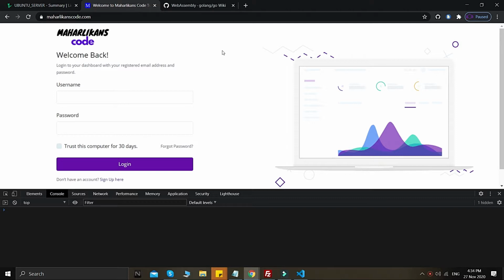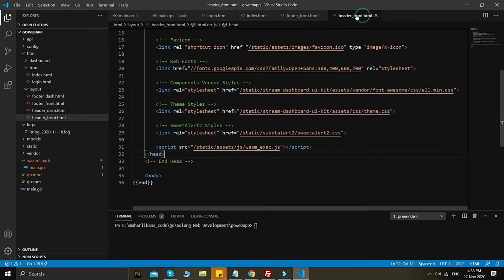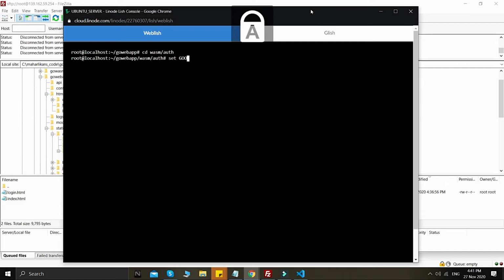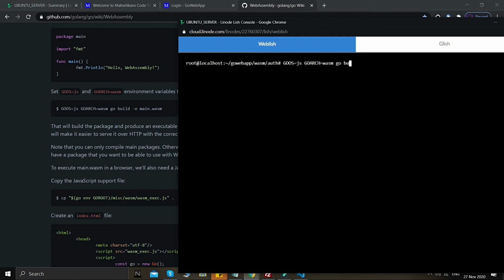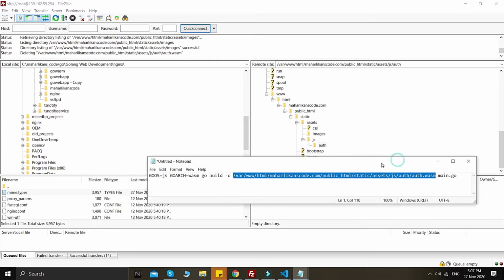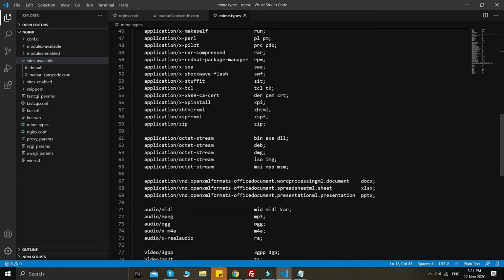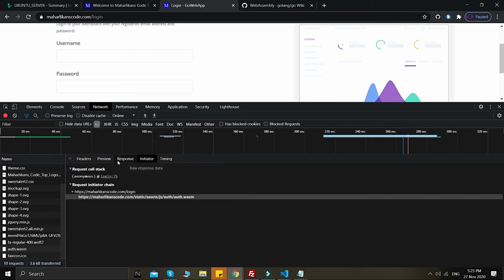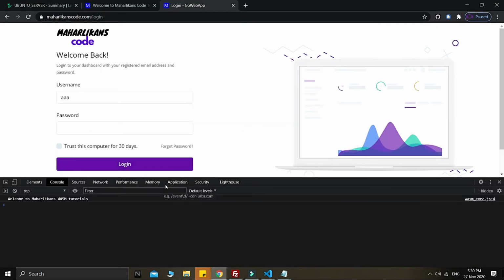Test Golang WebAssembly (WASM) on HTTPS Server - Golang Web Development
In this Golang Web Development Series #14, we're about to test the Golang WebAssembly (WASM) on HTTPS Server, Ubuntu 20.04 LTS, and Nginx web server with step by step guide here in Golang's Web Development Series.

Example Syntax on How to Build Golang WASM in different OS:
BUILD WASM IN UBUNTU:
GOOS=js GOARCH=wasm go build -o /var/www/html/ main.go

BUILD WASM IN WINDOWS:
go build -o "C:\maharlikans_code\go\Golang Web Development\gowebapp\static\assets\js\auth\auth.wasm" main.go

Source Codes:
package main

import (
 "fmt"
 "strings"
 "syscall/js"

func login(this js.Value, args []js.Value) interface{} {
 jsDoc := js.Global().Get("document")
 if !jsDoc.Truthy() {
  return js.Global().Call("eval", `Swal.fire("Oops!, Error", "Unable to get document objects", "error");`)
 username := jsDoc.Call("getElementById", "username")
 if !username.Truthy() {
  return js.Global().Call("eval", `Swal.fire("Username is Required!", "Unable to get username object", "error");`)
 password := jsDoc.Call("getElementById", "password")
 if !password.Truthy() {
  return js.Global().Call("eval", `Swal.fire("Password is Required!", "Unable to get password object", "error");`)

 var pUserName string = username.Get("value").String()
 var pPassword string = password.Get("value").String()

 if len(strings.TrimSpace(pUserName)) == 0 {
  return js.Global().Call("eval", `Swal.fire("Username is Required!", "Please enter your username!", "error");`)
 if len(strings.TrimSpace(pPassword)) == 0 {
  return js.Global().Call("eval", `Swal.fire("Password is Required!", "Please enter your password!", "error");`)

func exposeGoFuncJS() {
 // Exposing the following Go Functions to Javascript client side
 js.Global().Set("login", js.FuncOf(login))

func main() {
 fmt.Println("Welcome to Maharlikans WASM tutorials")
 c := make(chan bool, 1)

 // Start exposing this following Go functions to JS
 exposeGoFuncJS()
 lt-c

Browser WASM Error:
Uncaught (in promise) TypeError: Failed to execute 'compile' on 'WebAssembly': Incorrect response MIME type. Expected 'application/wasm'.
Promise.then (async)

Include this from Nginx/mime.types:
application/wasm wasm;

Then, reload the NGINX server by executing this command:
sudo nginx -s reload